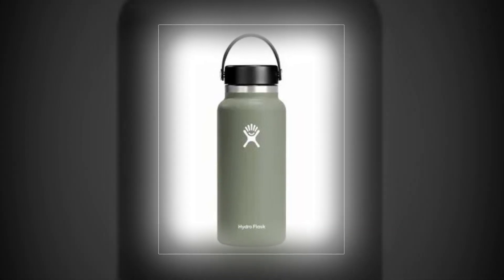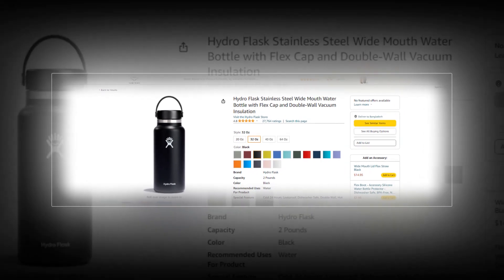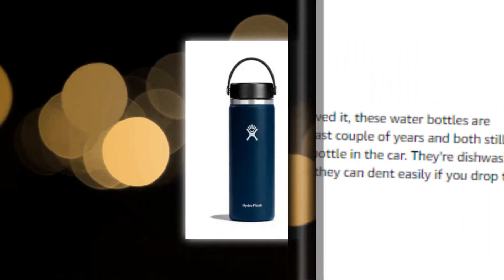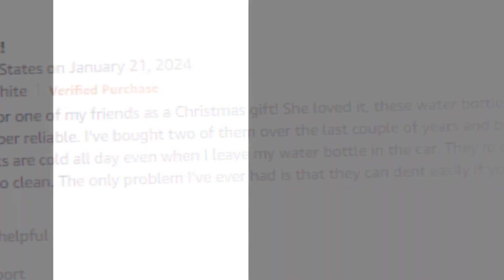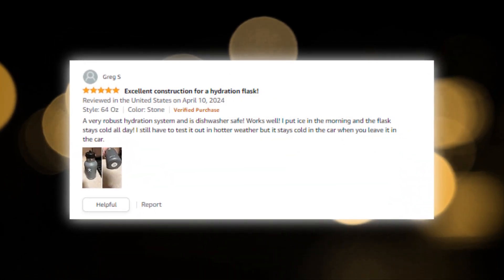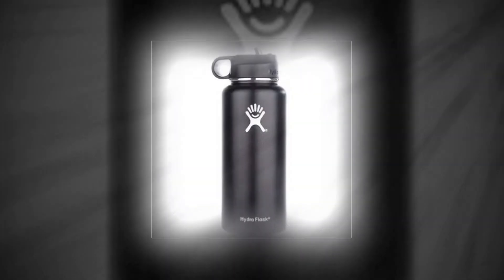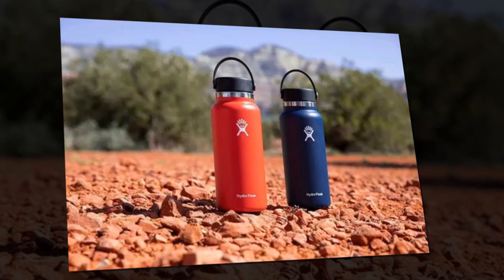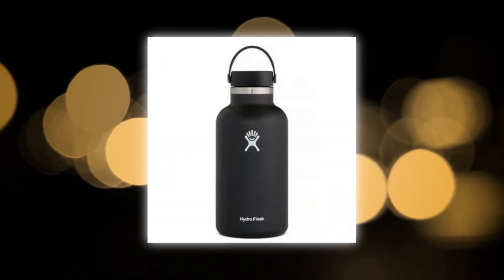Top Best Wide Mouth Water Bottle On Amazon 🔥